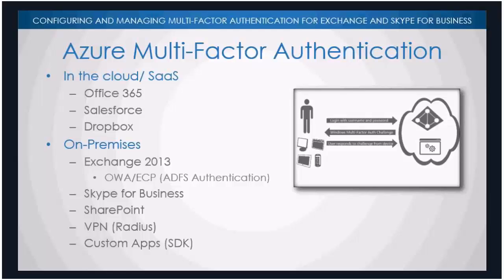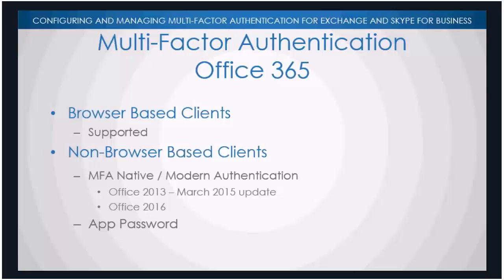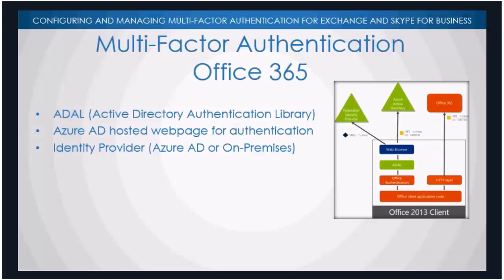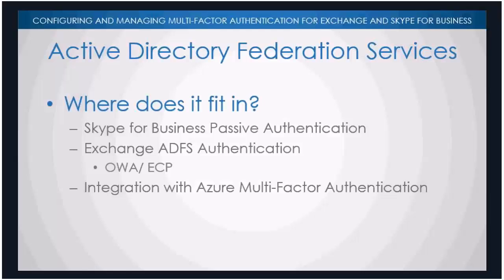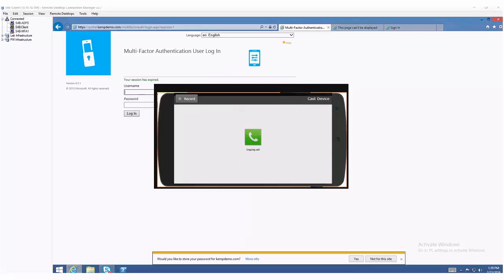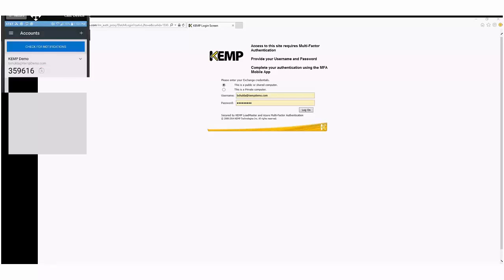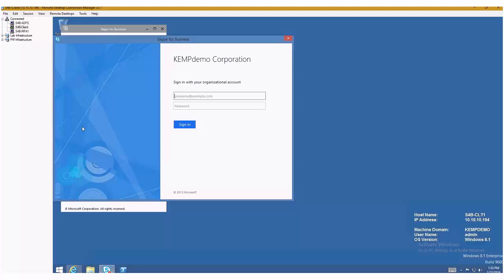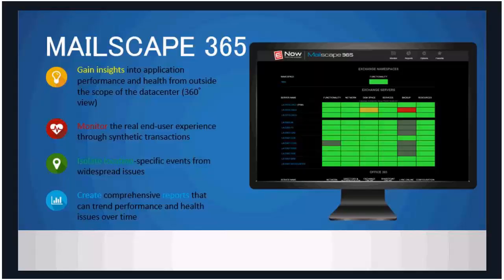Configuring and Managing Multi-factor Authentication for Exchange and Skype for Business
Microsoft has been making changes in the Office suite of products to secure access with multi-factor authentication (MFA). You’ll learn what your MFA options are for Exchange and Skype and what considerations you need to keep in mind as you plan your MFA deployment.